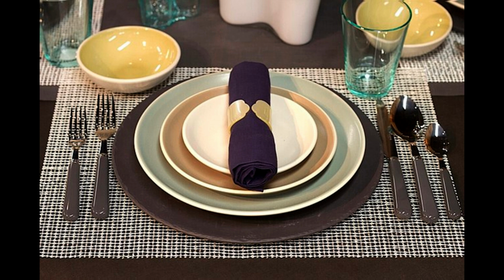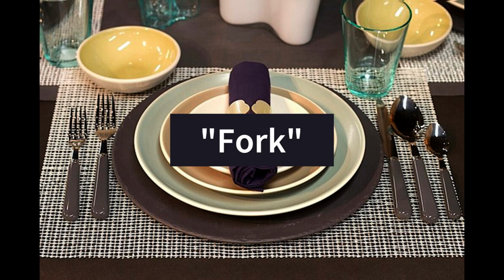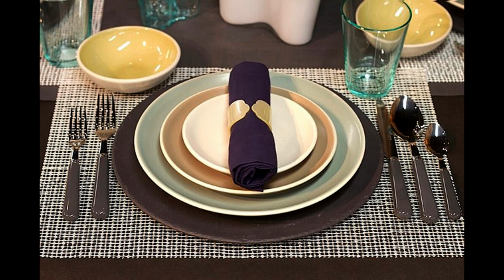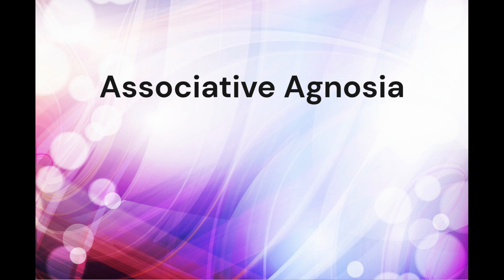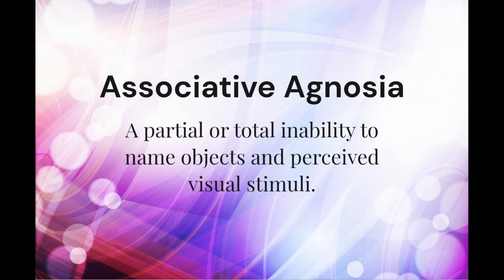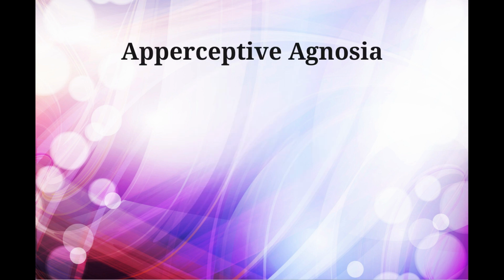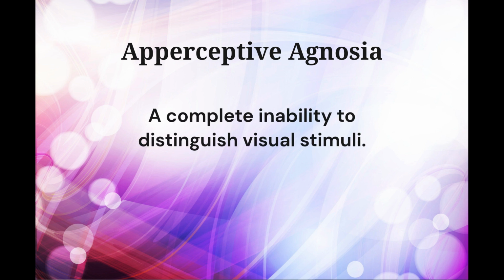Associative Agnosia, Neuroscience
We sincerely hope you learn something from this video :D